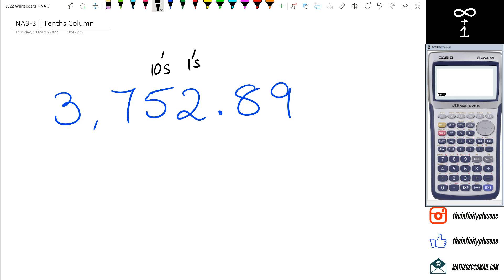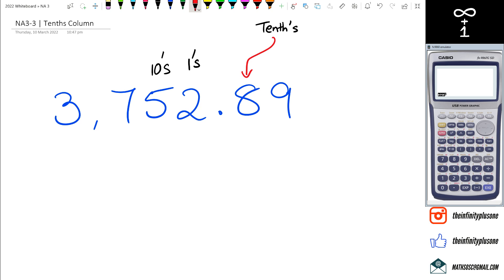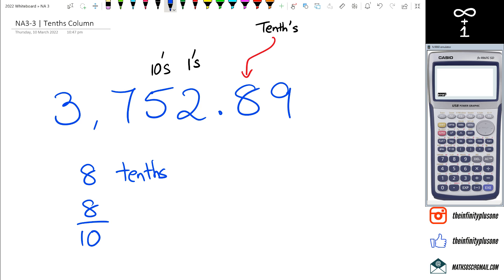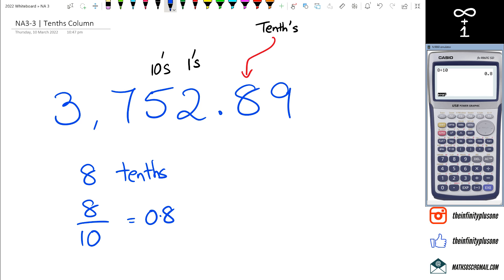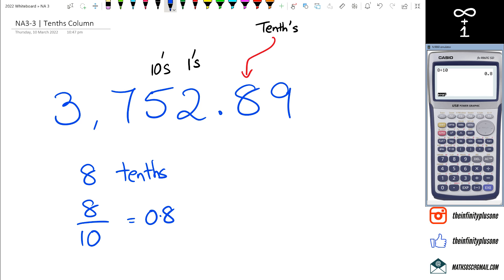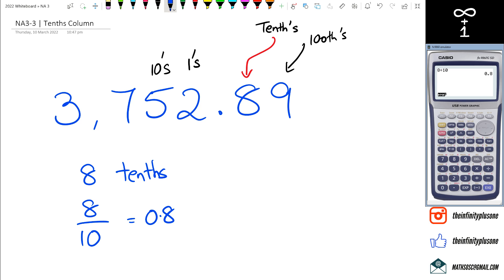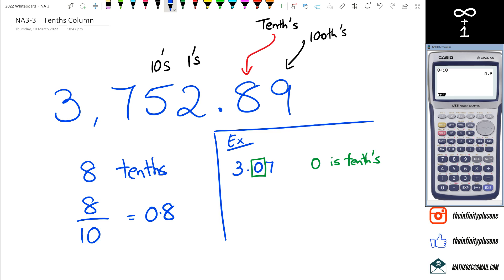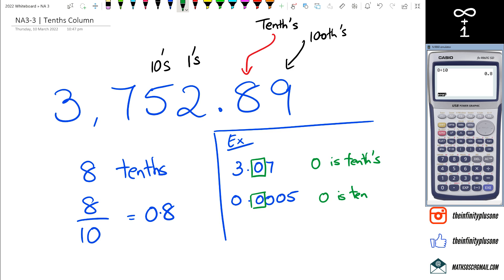Place Values - Tenths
Learn about tenths in numbers! This video is for kids and teachers to make it easy. It shows how tenths work in math. Watch to understand tenths better.

NA3-4: Know how many tenths, tens, hundreds, and thousands are in whole numbers.

NA3-4 Part 2 of 4 | Place Values - Tenths

Tenths in numbers explained
Simple guide to understand tenths
Learn about tenths in a way kids can understand
Math lesson on tenths
Easy explanation of tenths in math
Teaching tenths to kids
Basic math lesson on tenths
Math practice with tenths explained
Simple breakdown of tenths in mathematics
Kids math tutorial on tenths
Understanding tenths in a simple way
Tutorial on tenths for kids